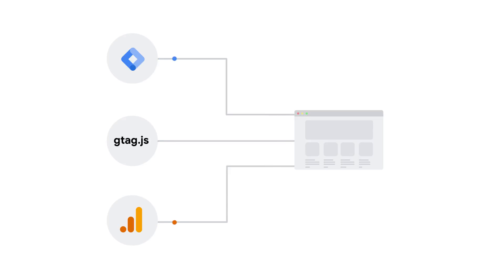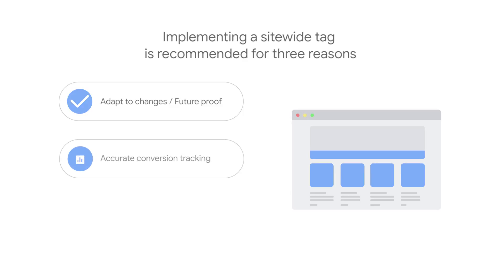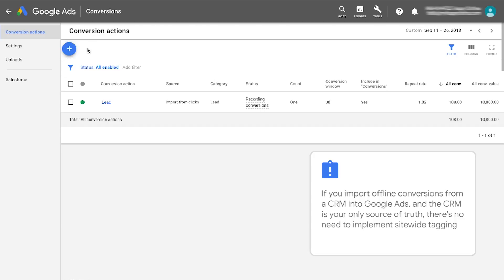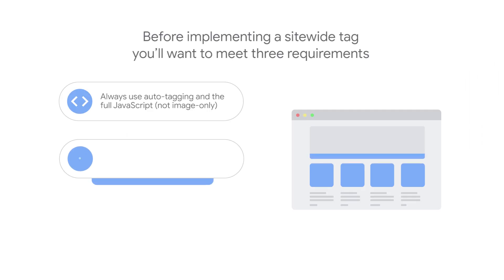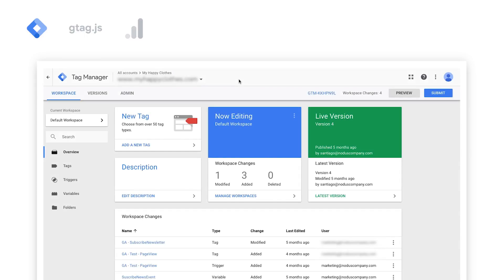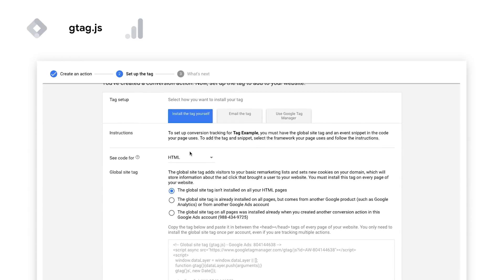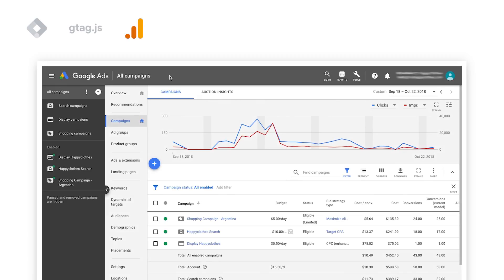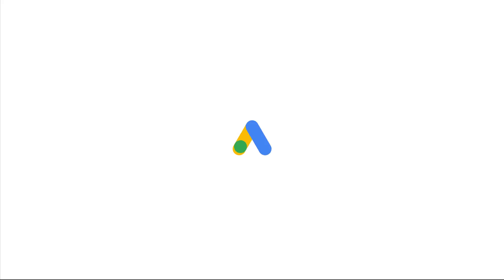GoogleAdsTutorials サイトワイドのタグ設定の実装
サイトワイドのタグ設定を使用して Google 広告の掲載結果を正確に測定するメリットについて説明します。サイトワイドのタグ設定を使用する重要性と、適切なソリューション（Google タグ マネージャー、グローバル サイトタグ、Google アナリティクス）の選び方も説明します。

Google 広告 公式 YouTube チャンネル

新規顧客へのアプローチ、マーケティング方法の改善、オンラインでの売り上げ増加に役立つ便利なビデオ やワークシート、アプリケーション、ツールなどの使用方法を学ぶことができます。

Google 広告やその他のツールについてさらに勉強してみませんか？

■ Google 広告 についてのヘルプ サポートはこちら

■ Google の広告主コミュニティに参加し、さらに知識や情報を得るにはこちら

■ Google の広告ツールを使った成功事例などのページはこちら